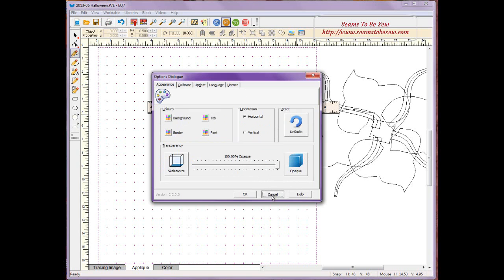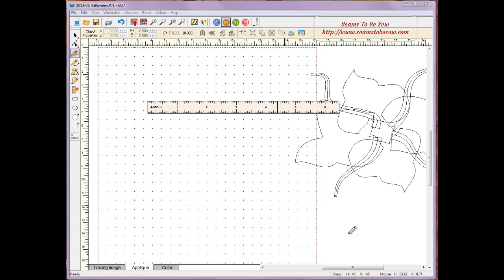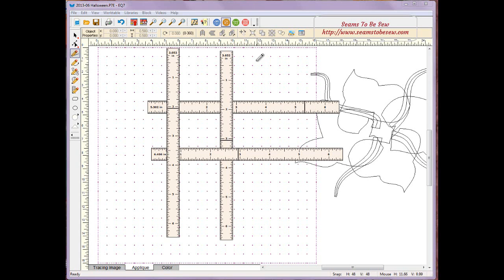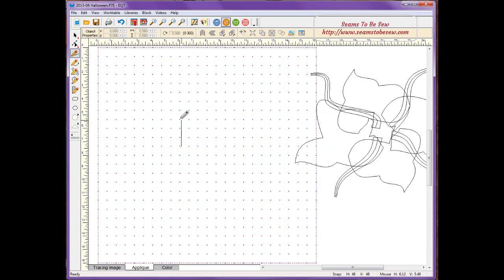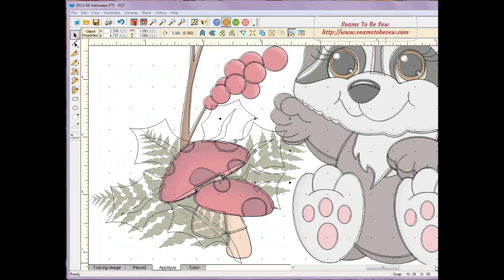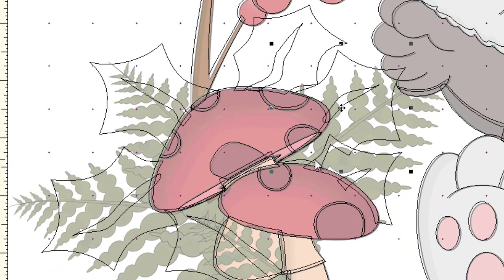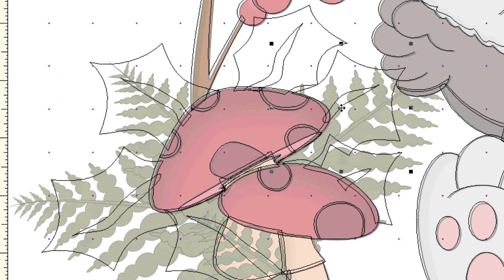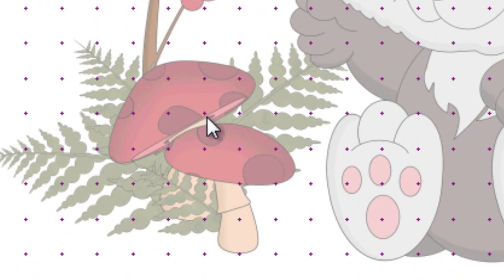How to move or hide objects while working in heavily drawn areas in EQ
This video will give you an idea of what I do when I run into problems with heavily drawn areas when creating applique blocks in EQ. Whether your drawing a normal applique block or a motif, even a stencil, this tip can come in handy to help you continue drawing in heavily drawn areas of the block.